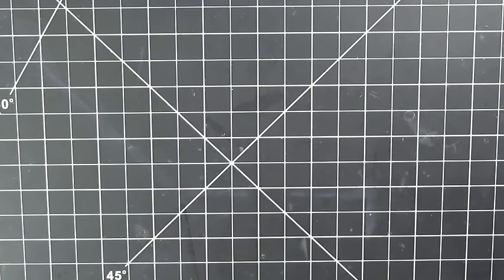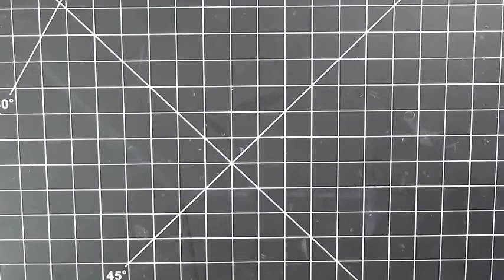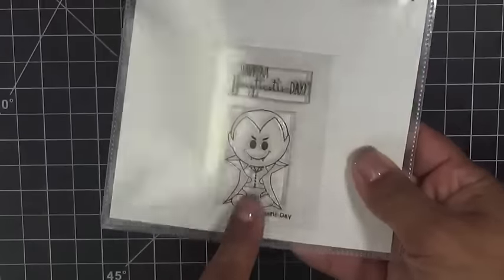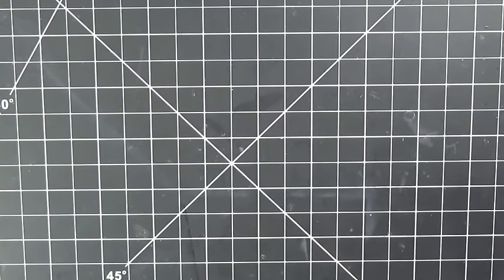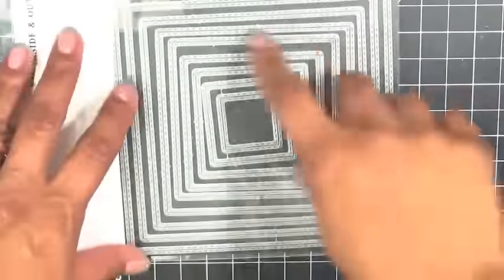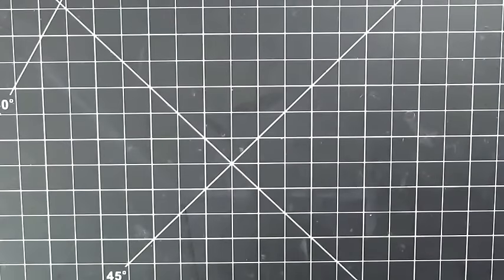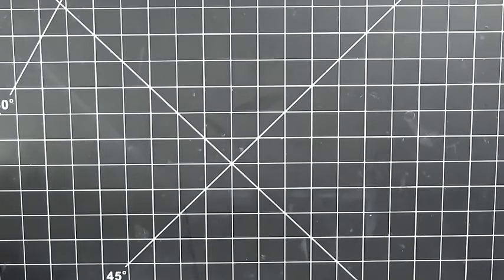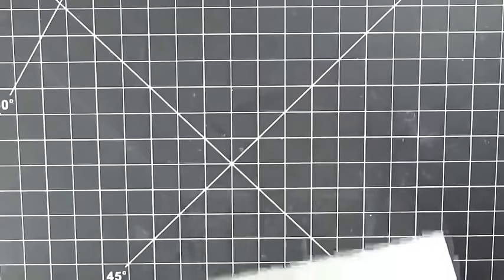MCT 46th Edition Sneaky Peeks Day 1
HAPPY MONDAY & WELCOME to our first day of sneaky peeks for our August release!!!